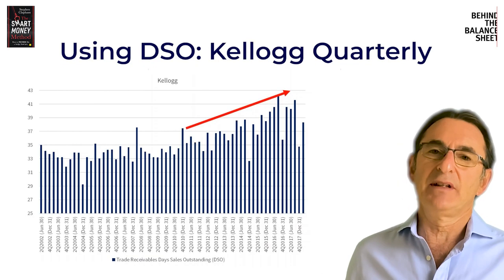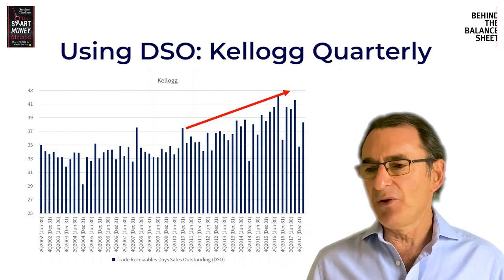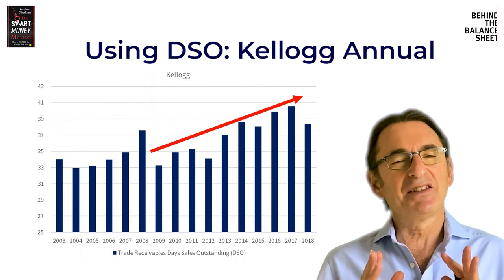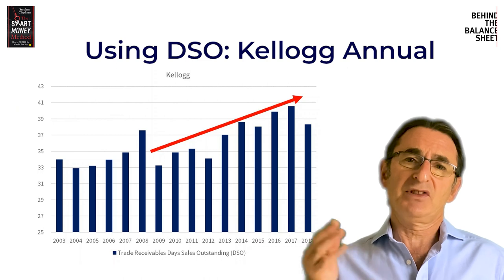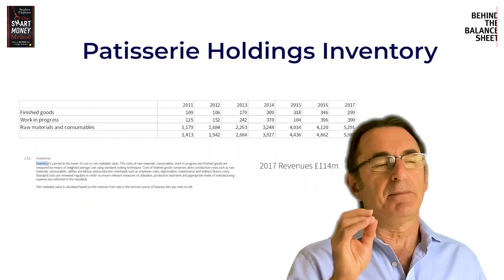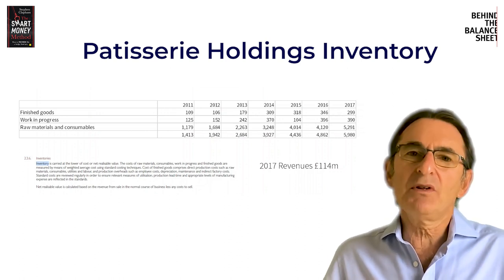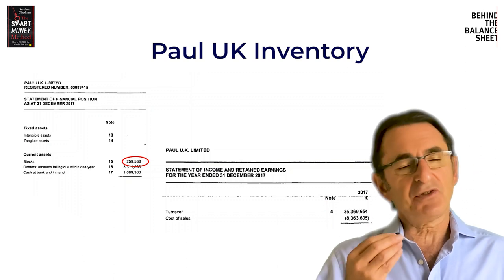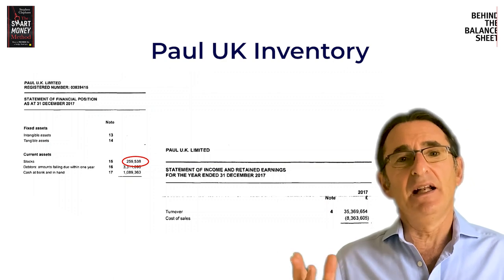Accounting Red Flag 2: Working Capital Ratios Help Detect Fraud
We explain how to calculate and use working capital ratios which are a great tool to spot frauds or companies engaged in earnings management.

This is one of the most effective tools to deploy to detect frauds and companies whose growth is slowing but the CFO is trying to disguise the problem.

You can see this video with helpful additional written explanation in our free training area. (You will need to sign up to get access).

IMPROVE YOUR INVESTING SKILLS

Interested in improving your investing skills – check out our paid courses, delivered by Steve Clapham:

Our most popular course is the Analyst Academy which will take you from a novice to become a proficient investor

OUR FREE CONTENT

DON’T FORGET TO SIGN UP FOR OUR NEWSLETTER (INCLUDED WITH CLUB ACCESS)